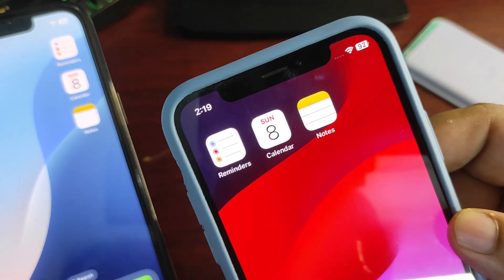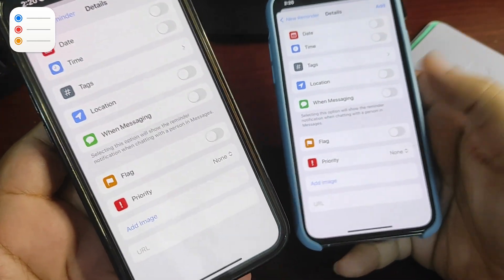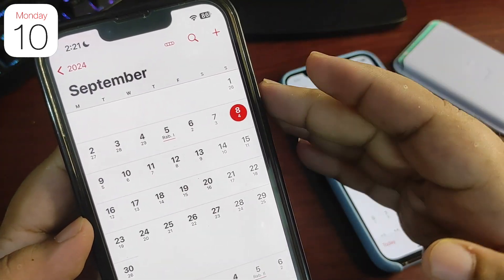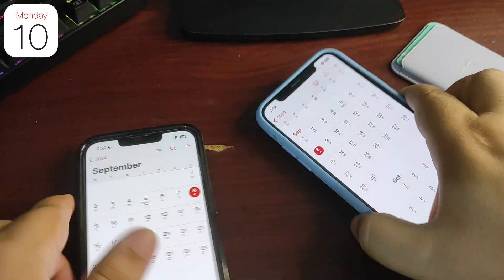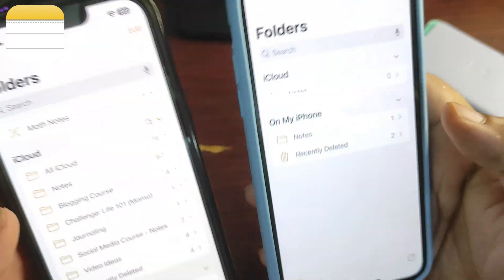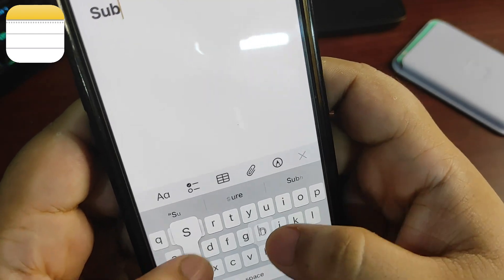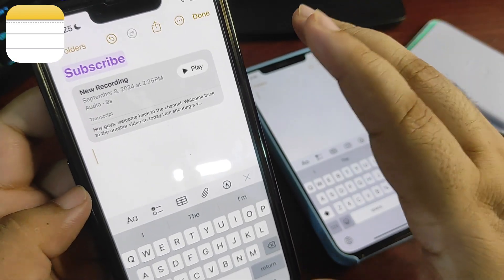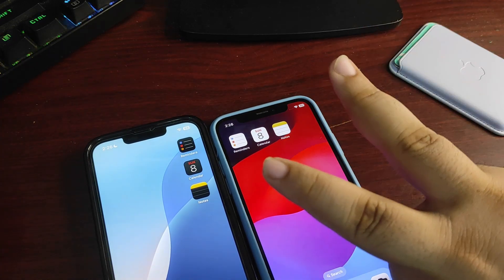iOS 18 vs iOS 17 - Notes, Calendar, Reminders - NEW FEATURES & CHANGESS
In this video, I talked about the iOS 18 vs iOS 17 new features. I specifically talked about the Calendar app, Reminders app and Notes app on the iOS 18 and iOS 17
I discussed all the changes that are available in these apps with iOS 18 Update